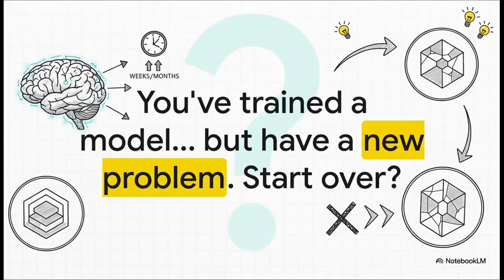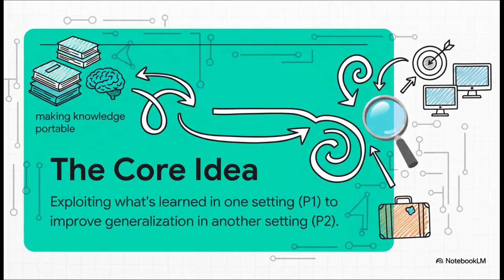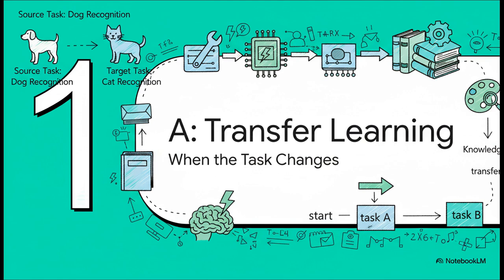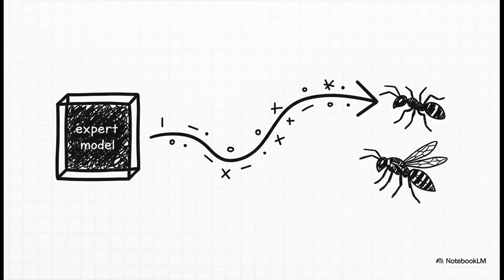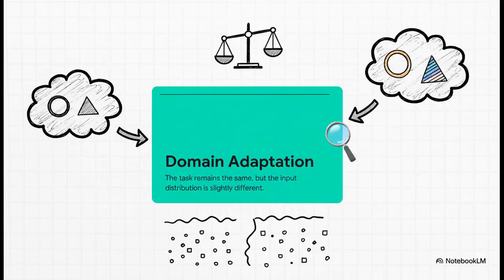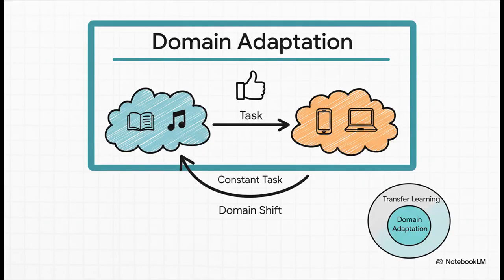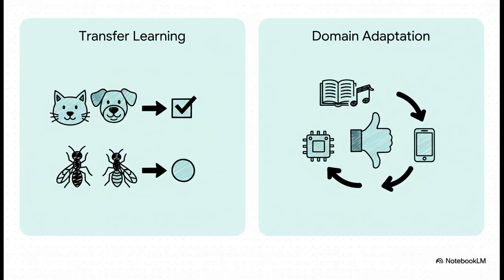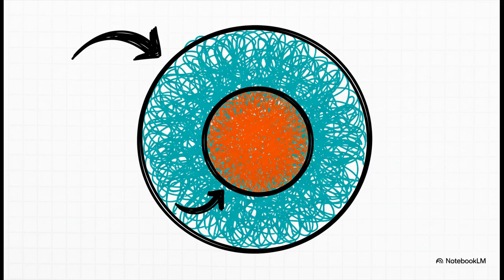Transfer vs Adaptation